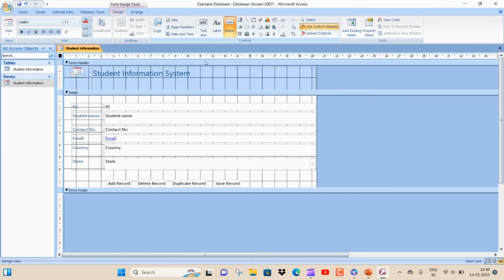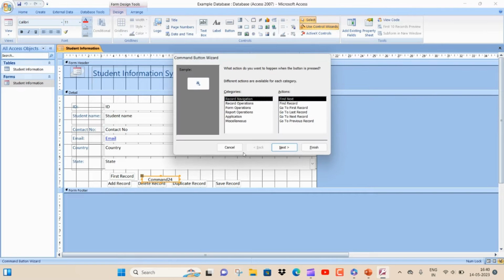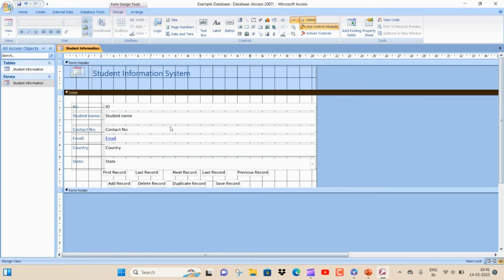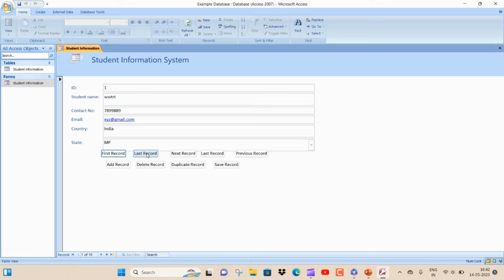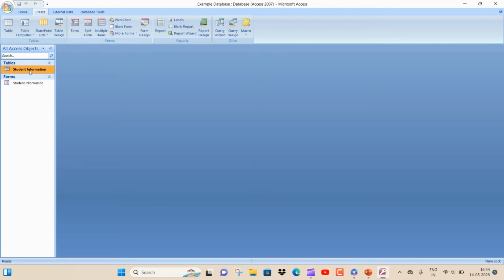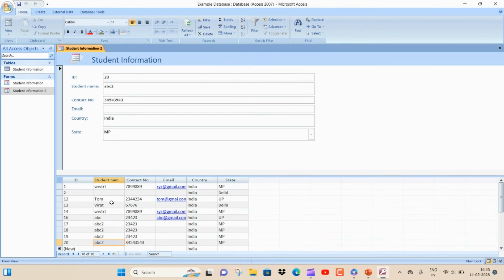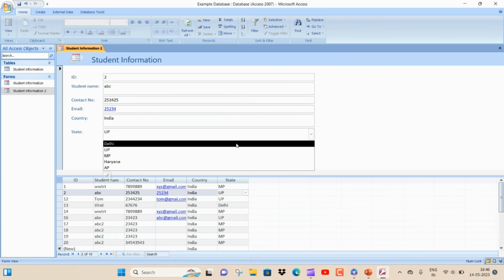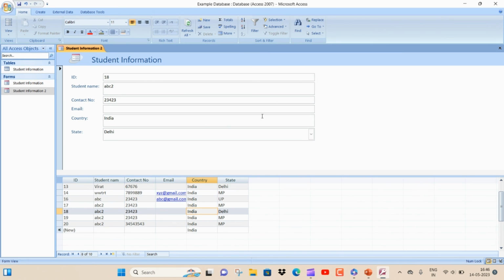Microsoft Access Tutorial 3 | next record| previous record | last record | Split form In Access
Microsoft Access Tutorial 3 | Navigate through records in Access Form Split form In Access
Access Form
Navigate through records in Access Form
Access VBA Tutorial | Microsoft Access introduction | Access Form
Table in access in Access VBA
If you're new to Microsoft Access, or you just want to improve your understanding of Access VBA, then this tutorial is for you! In this lesson, we'll be learning about table in access.
Access VBA Tutorial in Hindi.
Unlock the Power of Access VBA: Mastering Access Form
Master Access VBA Fundamentals in 5 Minutes
Access VBA Tutorial in English.